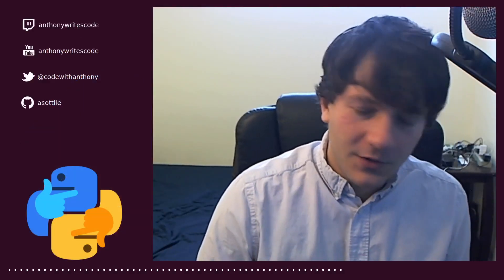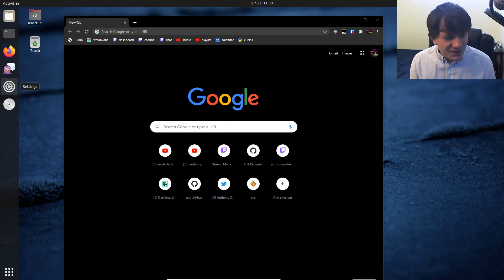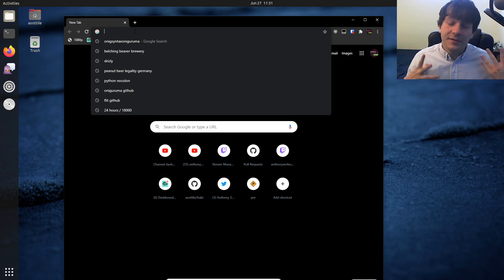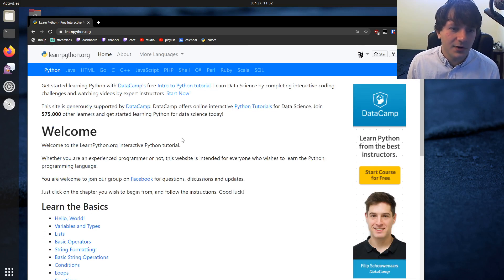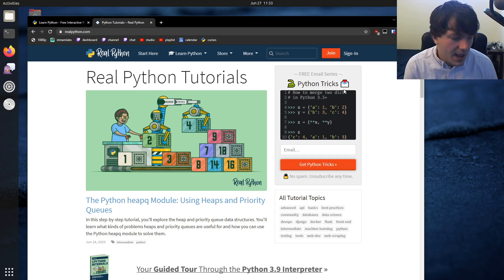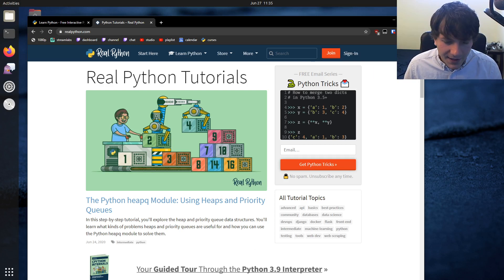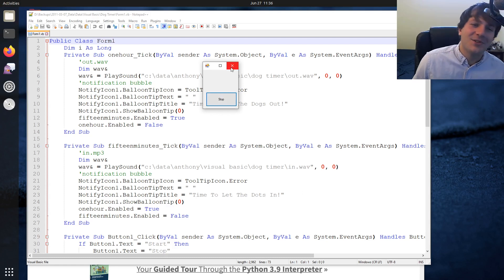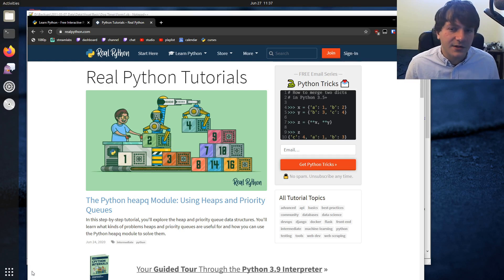getting started with programming (beginner) anthony explains #059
today I talk a little bit about my approach to learning and how you might get started with programming.  I also show a small project I built while I was learning to program